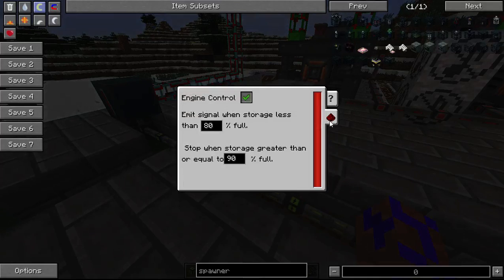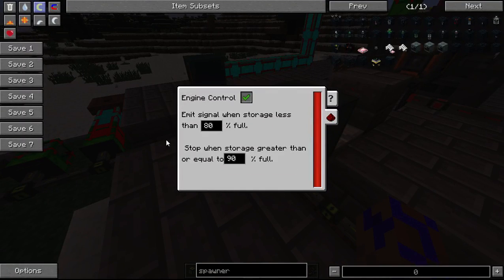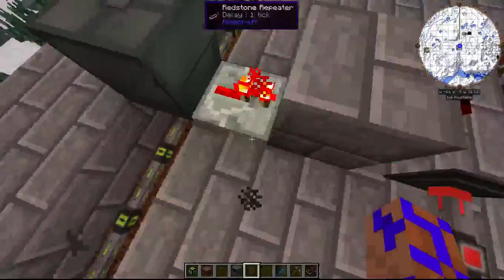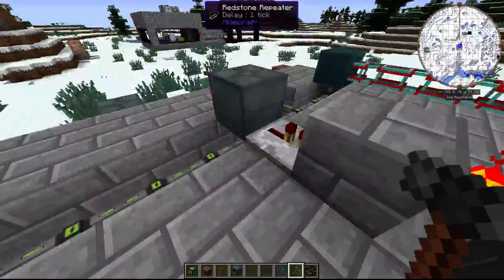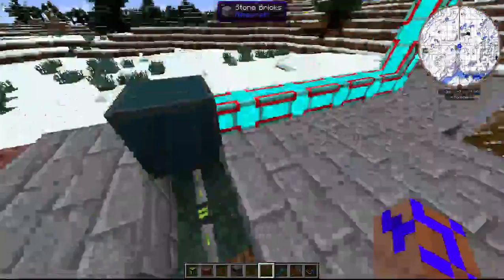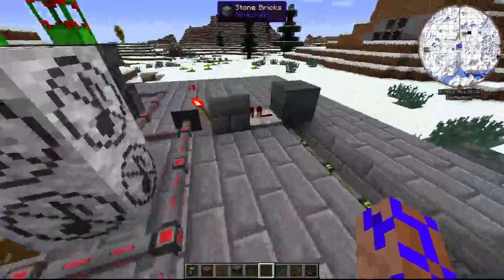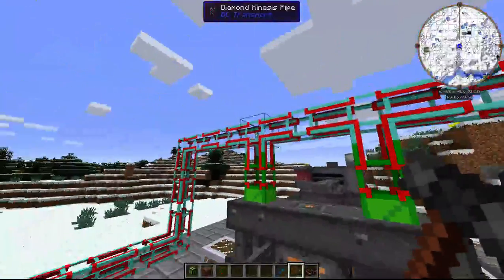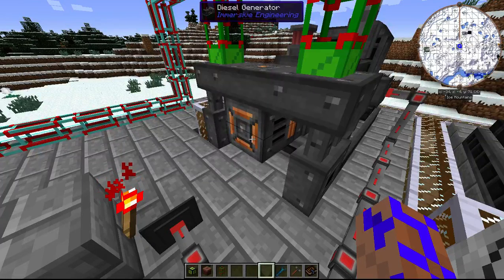IE Generator Setup Tutorial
so after some request to do this i did it. sorry for the quality have not recording anything in a while but you should be able to tell what is what hopefully but i wont record again it failed like 5 times before it worked.